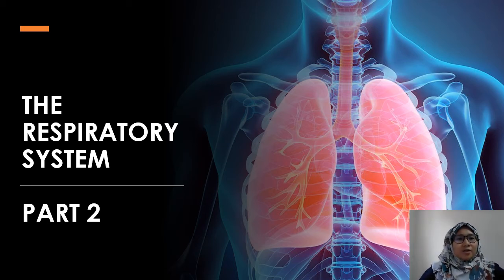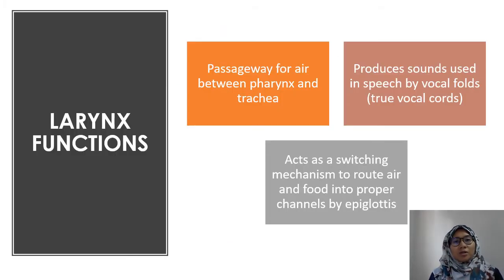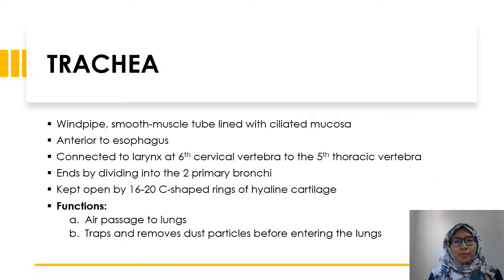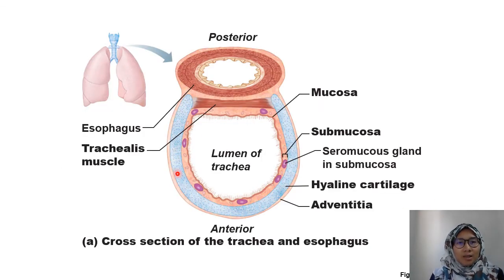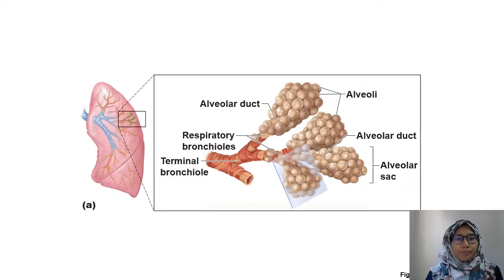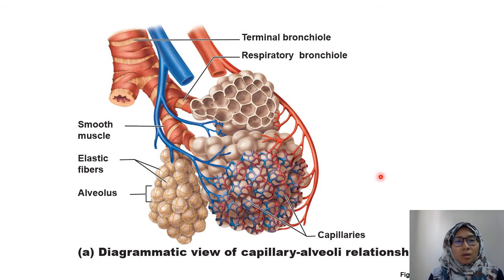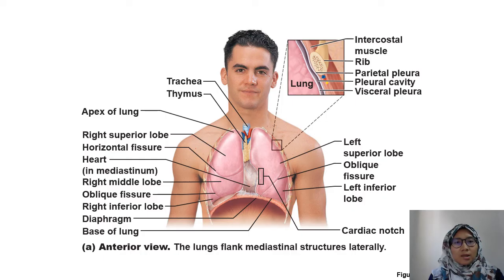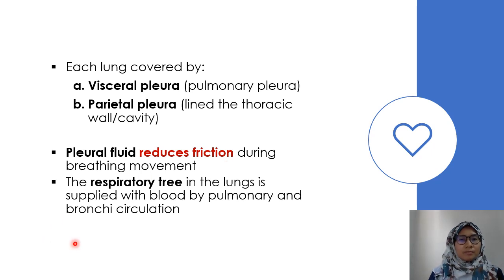RESPIRATORY SYSTEM PART 2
Explained the organs involved and anatomical function of each.